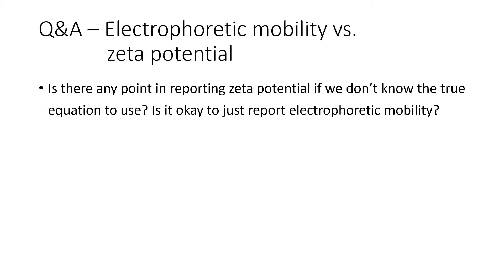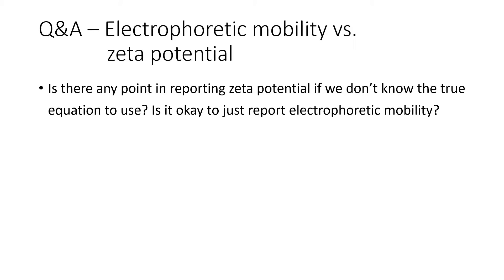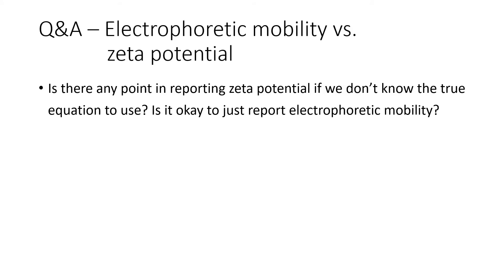Electrophoretic mobility vs. zeta potential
TRANSCRIPT

Question: “Is there any point in reporting zeta potential if we don’t know the true equation to use? Is it okay to just report electrophoretic mobility?”

Firstly, the instrument measures electrophoretic mobility and anything else it reports (zeta potential) is derived from it. So you aren’t going to lose anything by doing so and it is more appropriate to be raw data than zeta potential because of all the problems I’ve described about calculating zeta potential from the mobility.

I can’t recall a single instance of when I needed an absolute value for zeta potential – except for checking against a standard. Just about everything I’ve done has been relative – relative to something – a specification limit, an initial timepoint and so on. And if I’m normalizing the data against something or comparing to limits generated with the same method, then it’s unnecessary to calculate zeta. Just stick with electrophoretic mobility. You’ll reach the same conclusions and avoid having to contend with all the assumptions and caveats this webinar has been concerned with.

I have discussed nonpolar dispersions at all – which was the primary purpose for developing PALS – but the concept of zeta potential in nonpolar media is questionable, at least. Given one or two elemental charges, how can you define a double layer. What or where is zeta?

So, quite honestly, most of the time I stick with mobility.